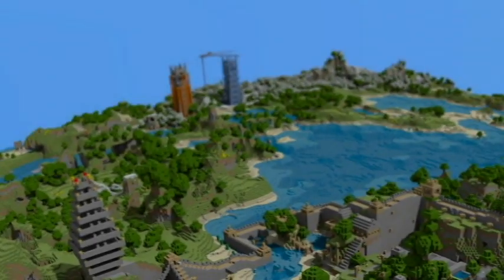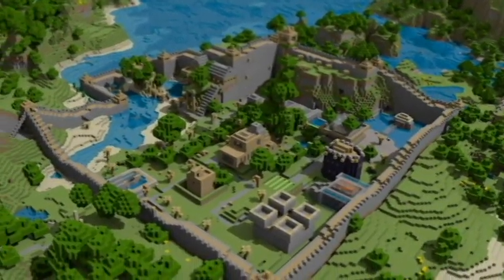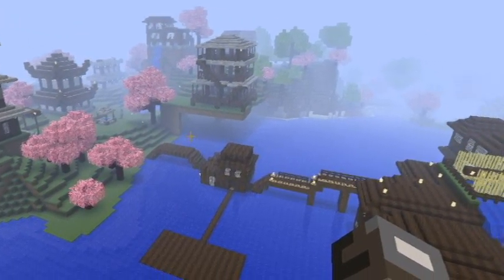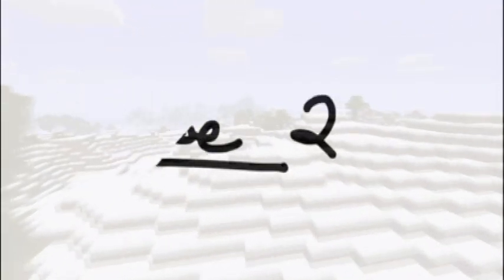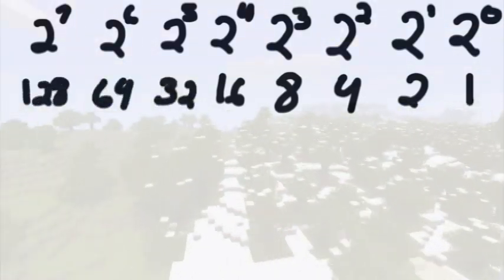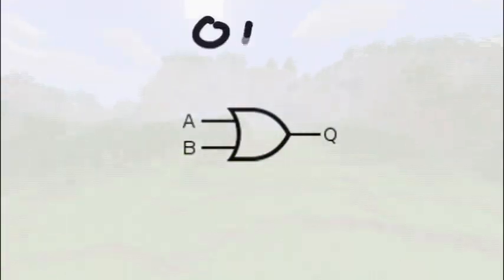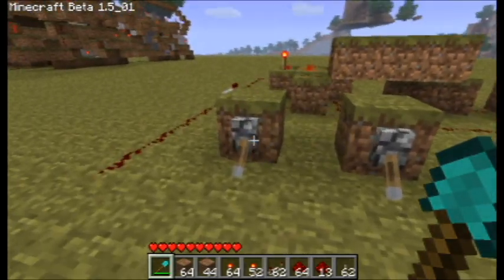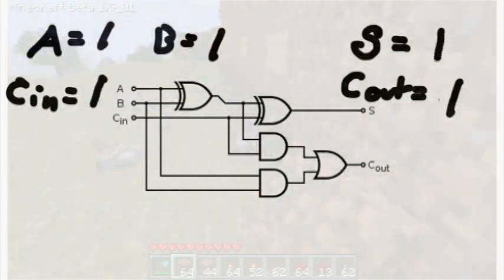Minecraft Senior Project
For my senior project, I made an 8 bit adder in Minecraft. This video explains what Minecraft is and how binary and booleans work.

Credits, in order:
Render of MP map - CaptainPresident
Minecraft Fanmade Trailer - Vareide
Japanese Village - Mortar158
Romecraft - Stugace
Mad World Minecraft Typography - Eire247
Note Block Don't Stop Me Now - Jaxl098
Ghibli World - Oz Workshop
Grove Sprites - video by MrLiquimatter, mod by KodaichiZero
Biome Test - Notch

Music from Inception (Mind Heist), Portal 2 (Science is Fun and 9999999) and Minecraft (Mice on Venus).

If any creators of content used would like the video taken down or changed, I will do so.

Here's a map download. There's some other stuff on the map too, since I didn't bother making a new world for the adder.